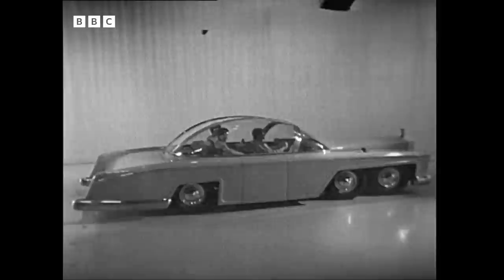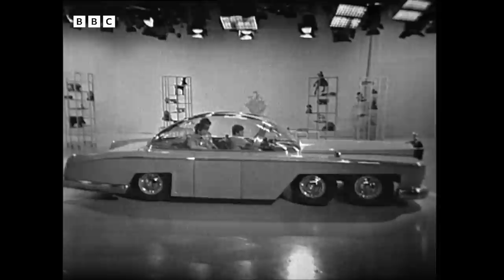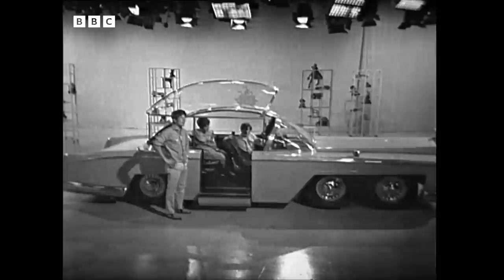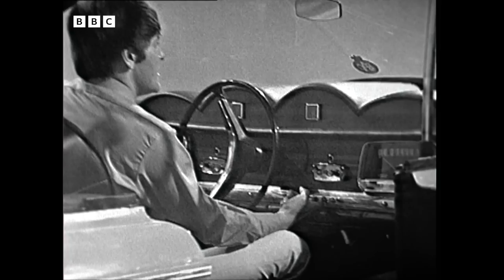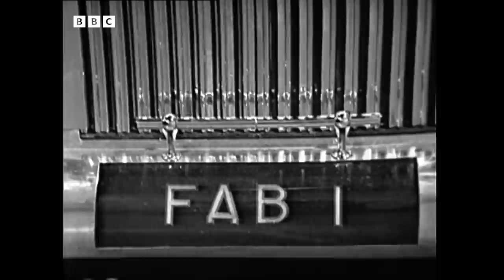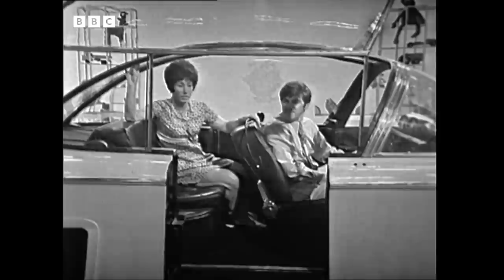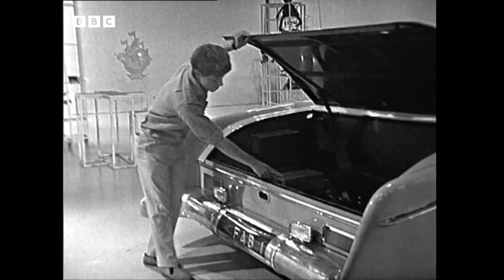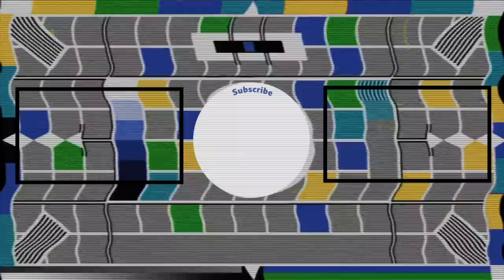1968: THUNDERBIRD FAB 1 in the Blue Peter studio | Retro Transport | BBC Archive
Blue Peter presenters Valerie Singleton, John Noakes and Peter Purves bring a fully-functioning life-size replica of Lady Penelope's iconic Rolls-Royce, FAB 1 into the studio.

Originally broadcast 13 June, 1968.

Blue Peter is still going strong, with new editions of the show broadcast live on CBBC and BBC iPlayer every Friday at 5pm

For details about how your child (or grandchild!) can earn a Blue Peter badge, visit the CBBC